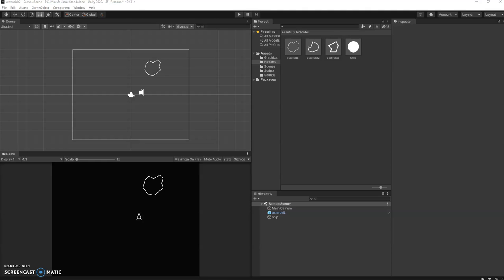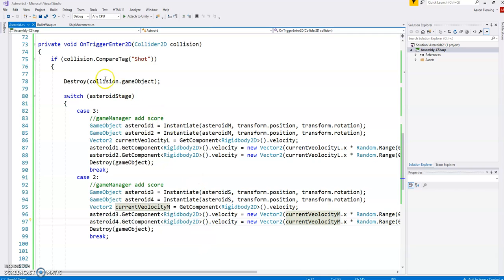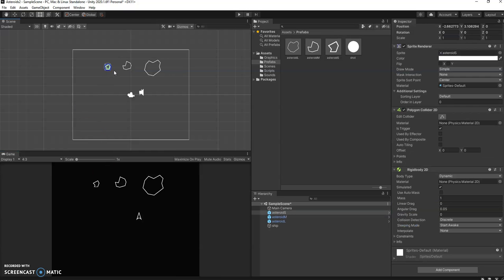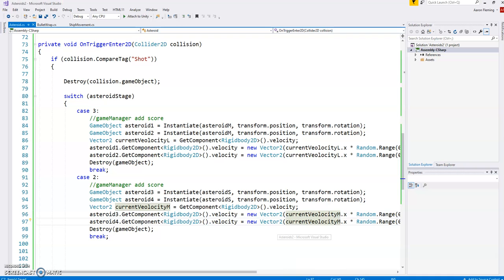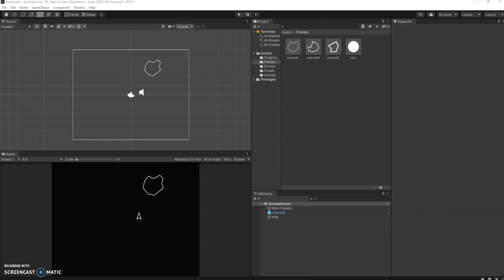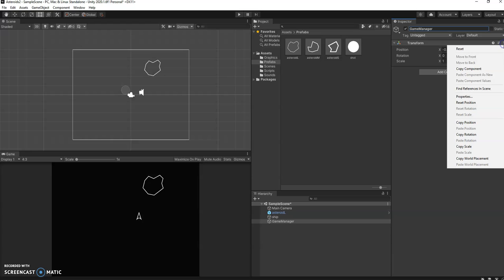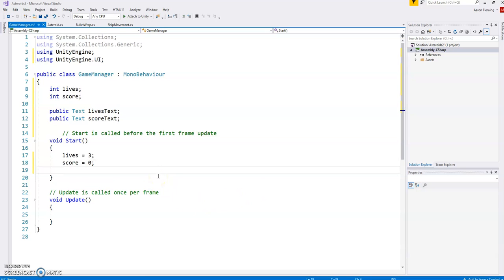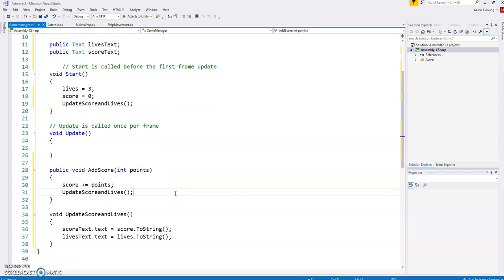Asteroids06 - Finishing up the Asteroids and starting the GameManager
We will finish up the asteroid code and begin working on the GameManager.